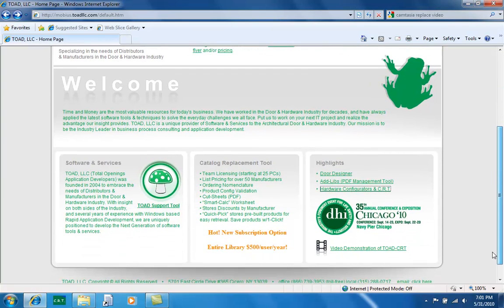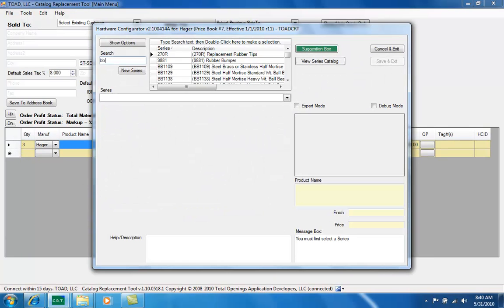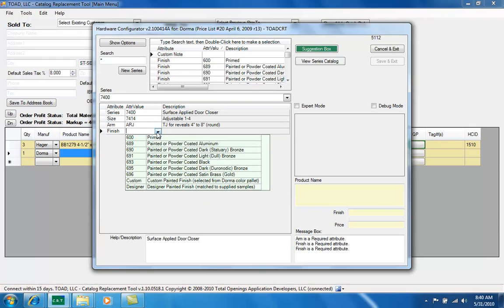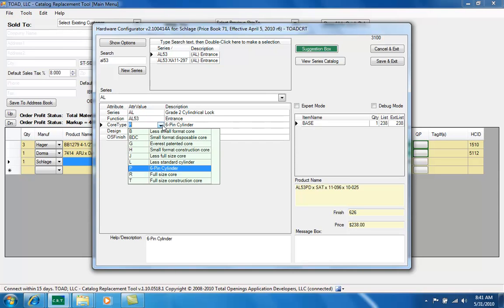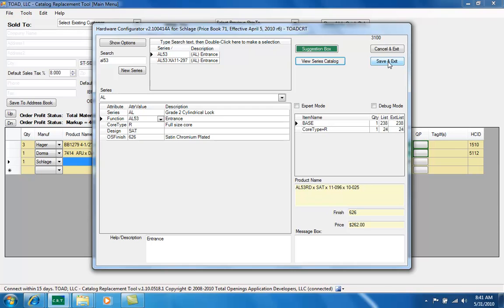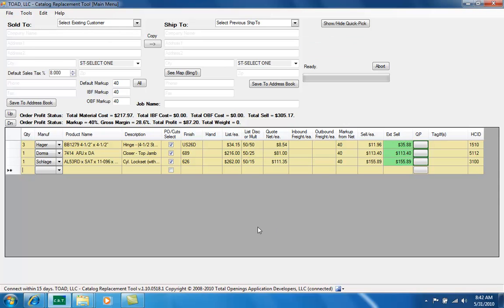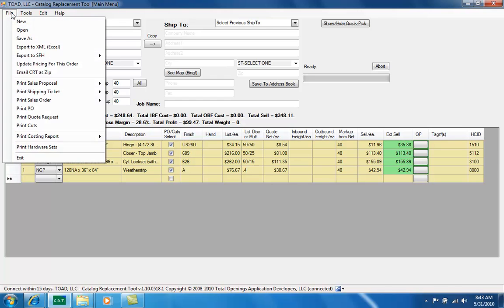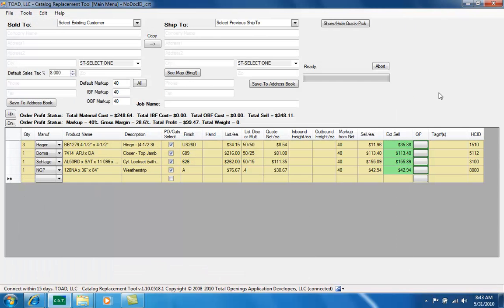TOAD-CRT Demo1 - Catalog Replacement Tool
This is a software demonstration of TOAD-CRT, a Pricing & Catalog Cut-Sheet tool by TOAD, LLC. This tool is free for subscribers of our digital price books and catalogs. TOADLLC.com